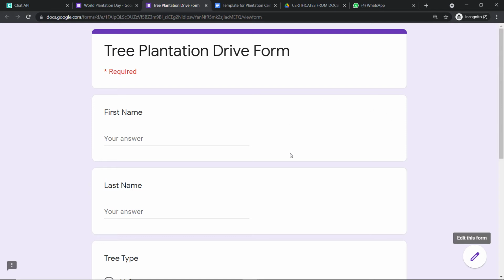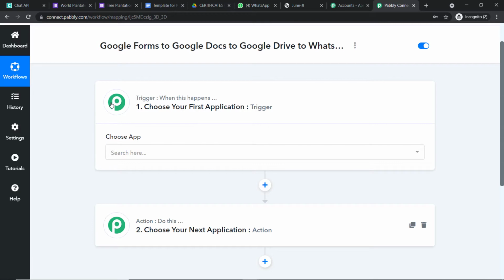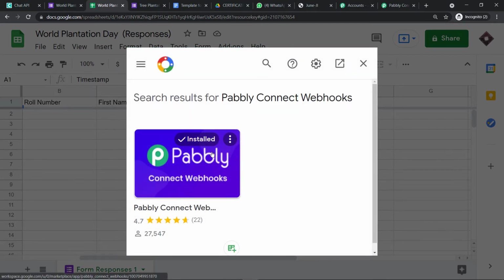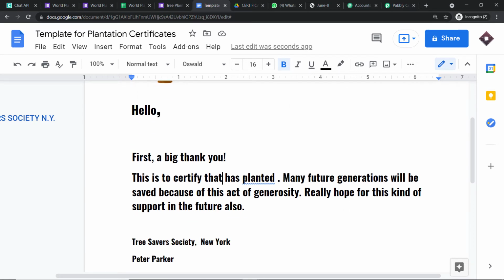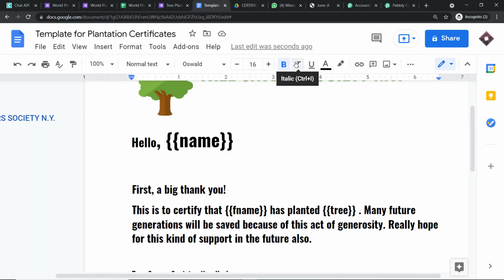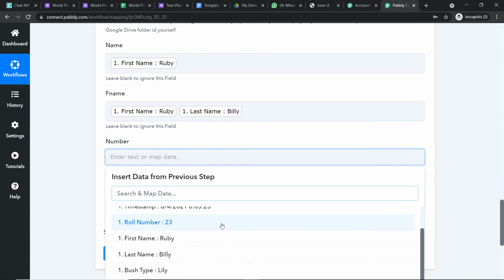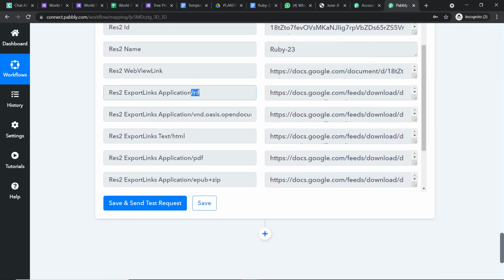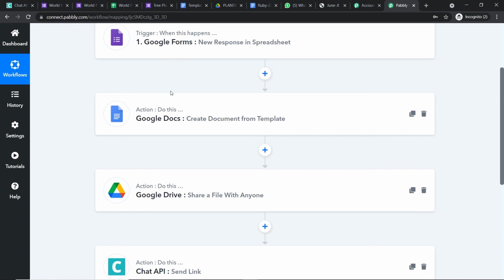Google Forms to Google Docs - Create Certificates on Form Responses & Send on WhatsApp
✅ In this video, we will learn Google Forms and Google Docs integration, where you can easily create certificated on form responses and send on WhatsApp with the help of Pabbly Connect.